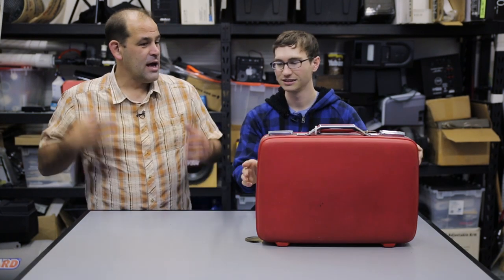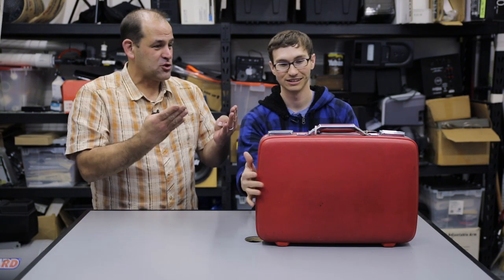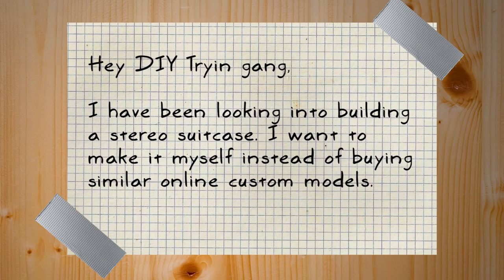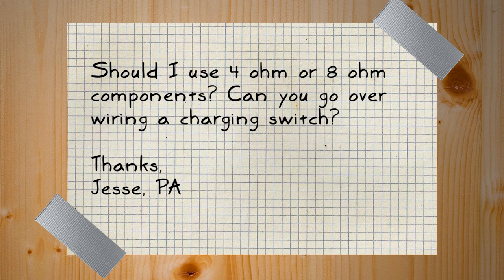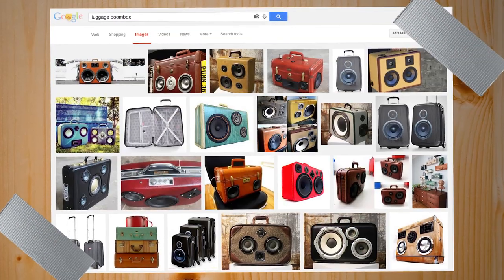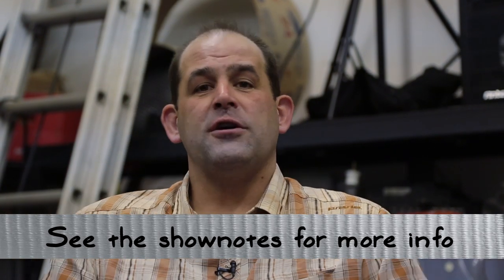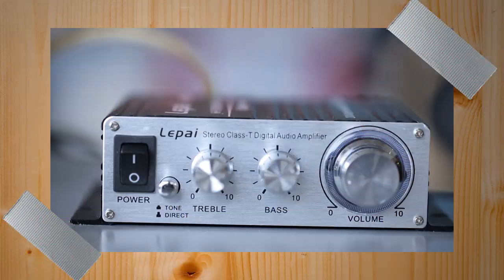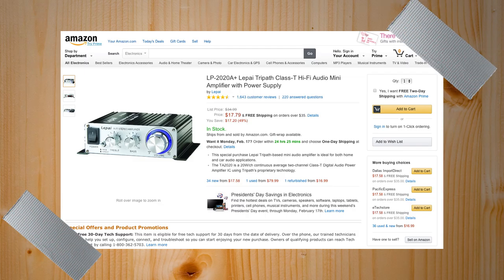Build a Custom Suitcase Boom Box!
Speakers + Vintage Suitcase = Awesome Sound? Jesse wrote in, "I have been looking into building a stereo suitcase. I want to make it myself instead of buying similar online custom models." We love this project... find out how to build your own suitcase boom box in the video! It's fast, fun, surprisingly cheap if you upcycle speakers, looks great. Your friends will be amazed! (And then they'll start dancing.)

A more nuanced explanation of the Ohm rating is coming next week. But to add to what was stated in the episode- most car speakers are rated at 4 Ohms. If you properly match your speakers and amp, 4 or 8 Ohm speakers will work... 4 ohm speakers are just harder to drive, so make sure you have enough amp if you pick 'em.